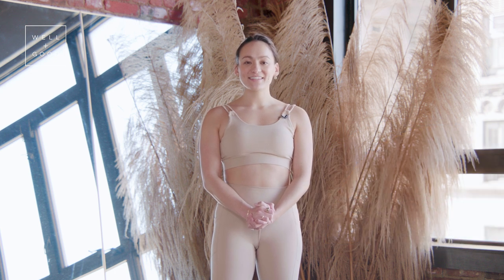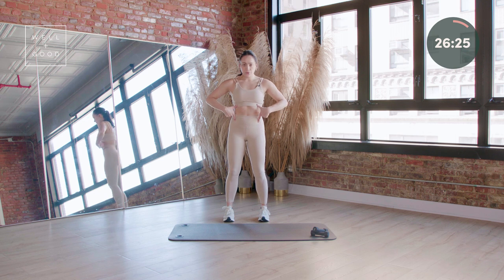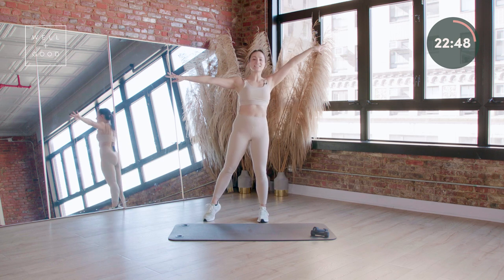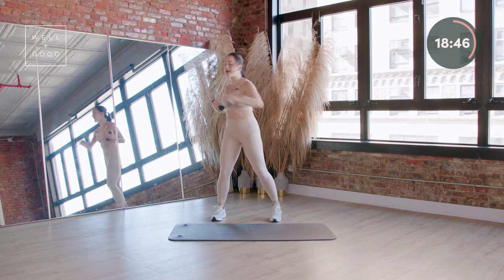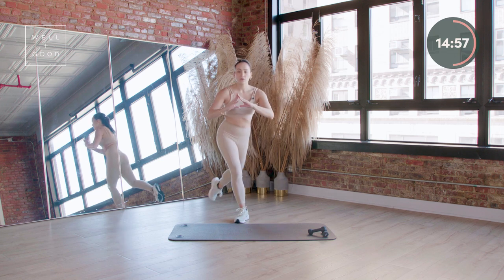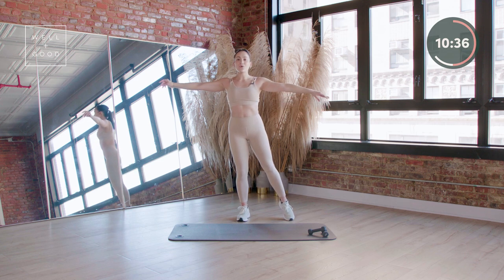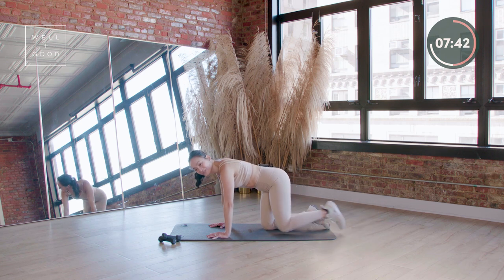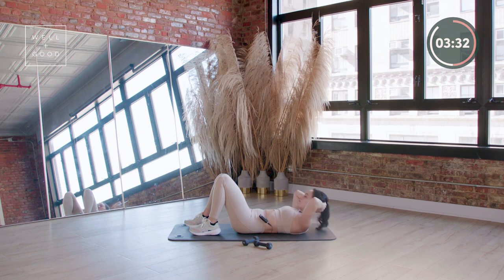30 Minute Full Body Sculpt with Light Weights | Good Moves | Well+Good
All you need for this 30 minute sculpt is a yoga mat and a light set of weights, don't have weights close by? No worries, soup cans, wine bottles and books make for great weights. Follow along with Colette Dong from The Ness as she moves through this sculpting sequence guaranteed to work your entire body.

Love Colette?